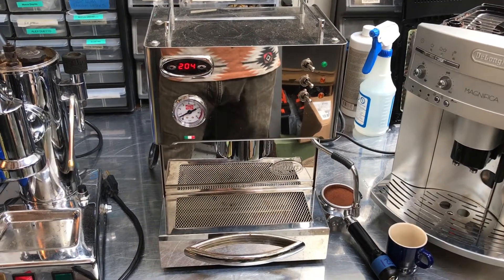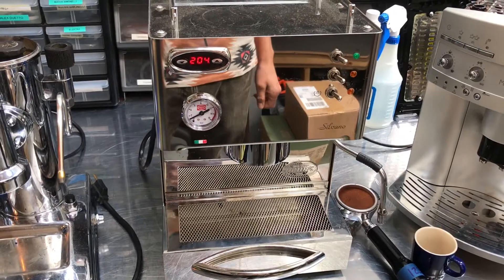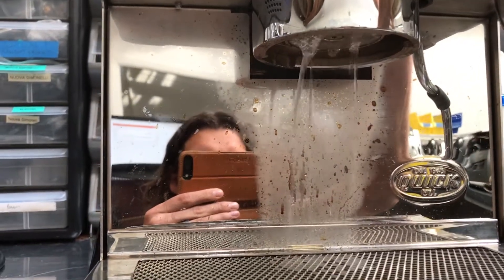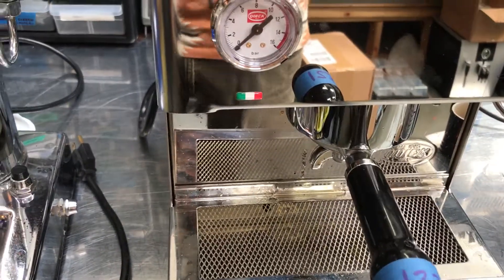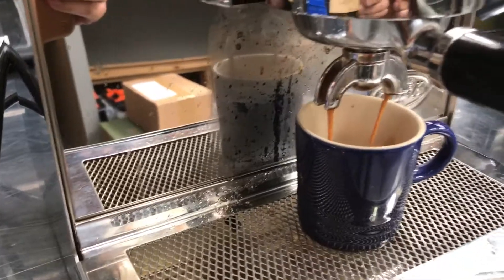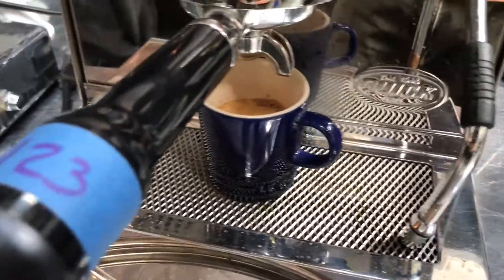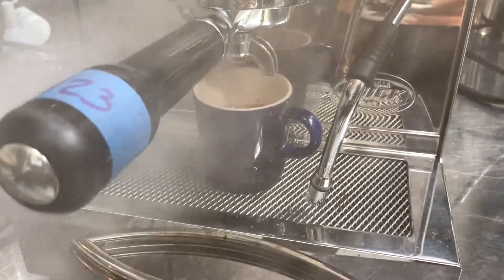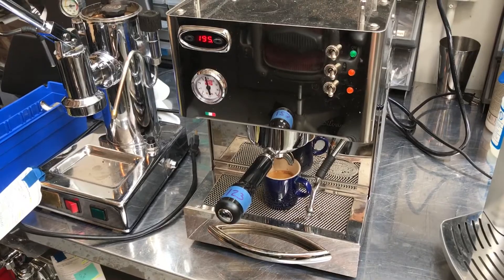Test of Quickmill Silvano Espresso Machine #1123